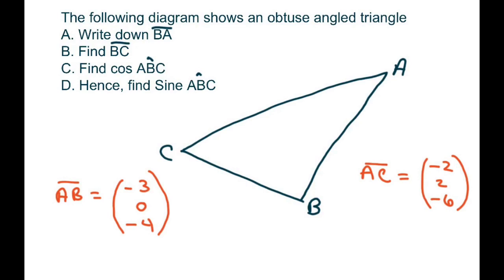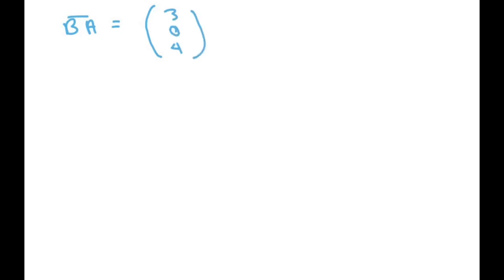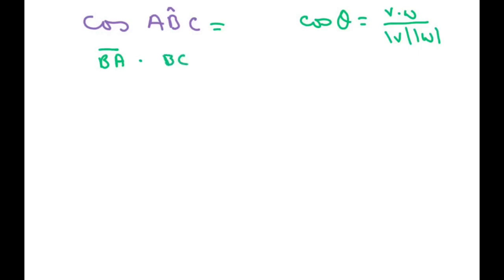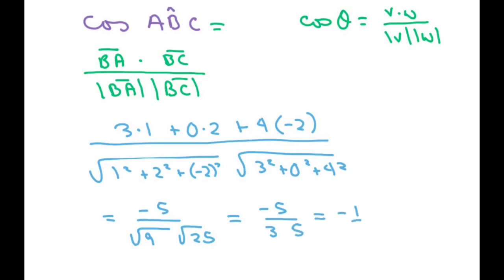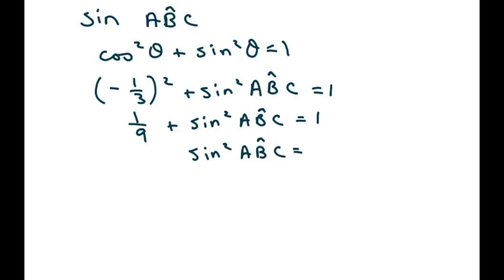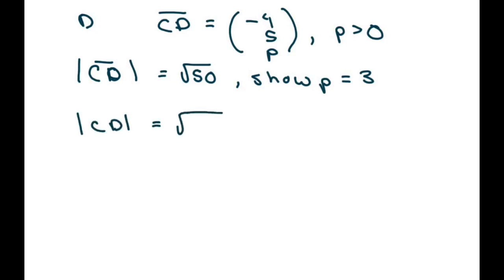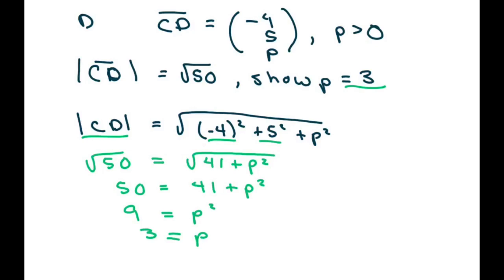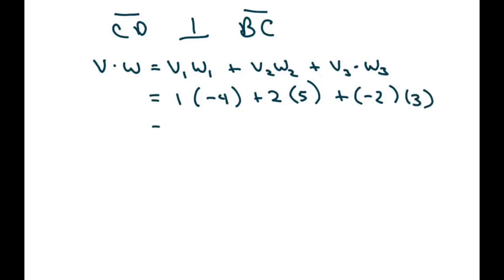Find cos ABC and sine ABC given an obtuse angles triangle